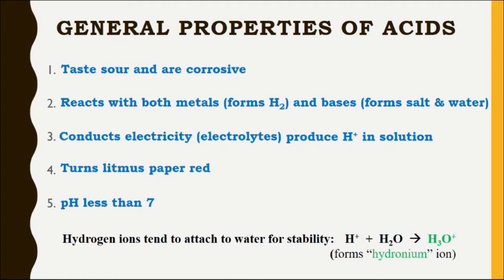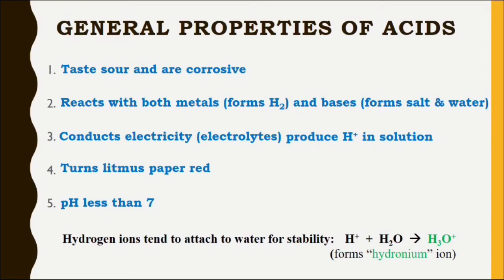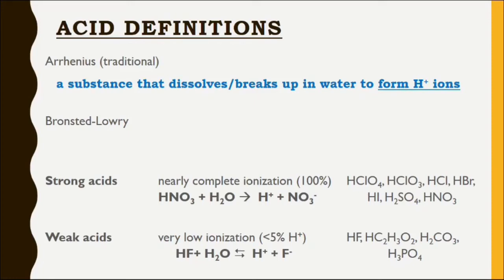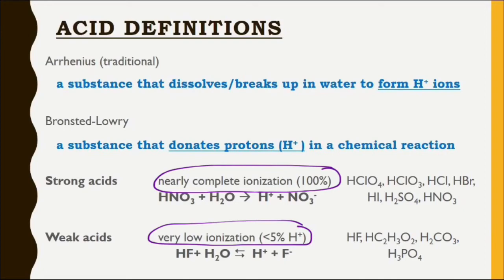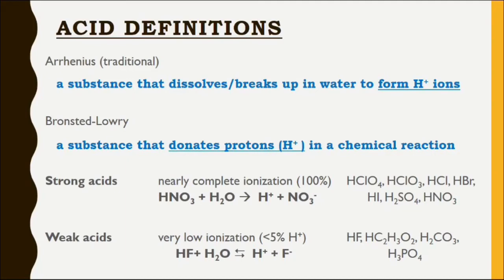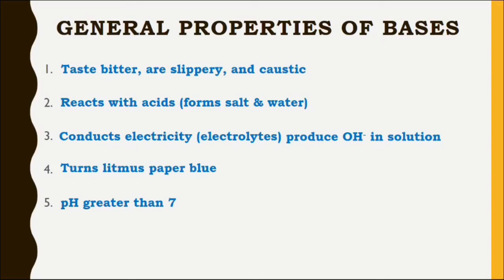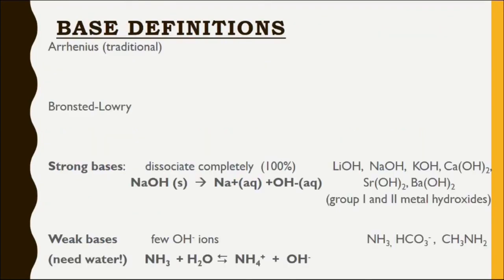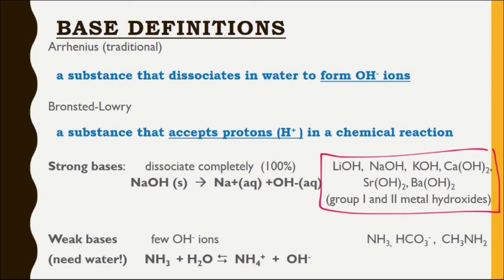Podcast 11.1 - Acid & Base Intro